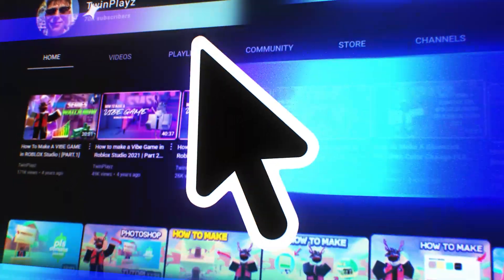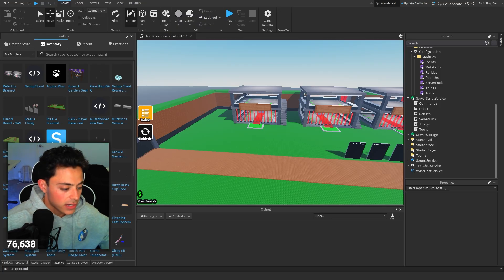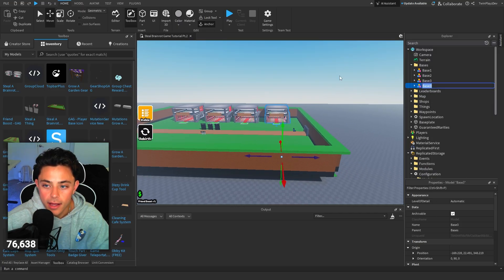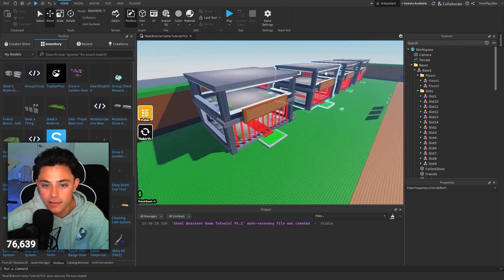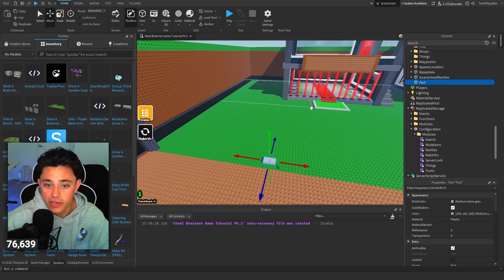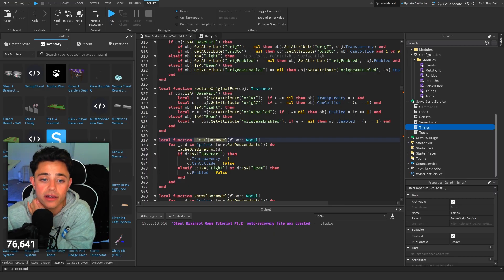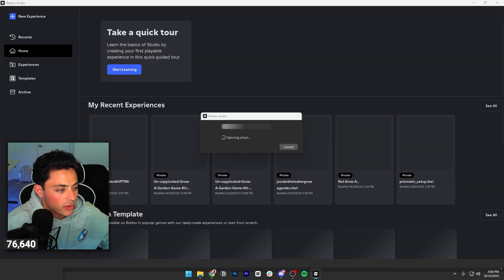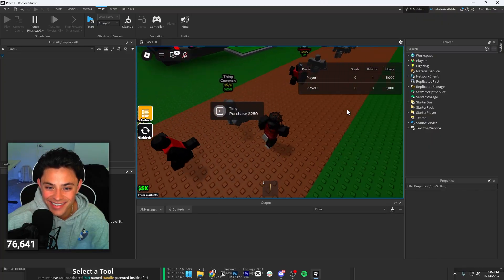How To Update Floors & Rebirths In ROBLOX Studio (Steal A Brainrot Kit)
『TIMECODES』  ➜
0:00 - Intro
1:15 - Getting Link
2:00 - Importing
3:00 - Making New Bases
4:00 - Talking About Floors
8:50 - Example
10:45 - Outro